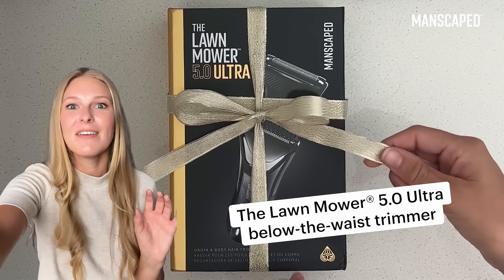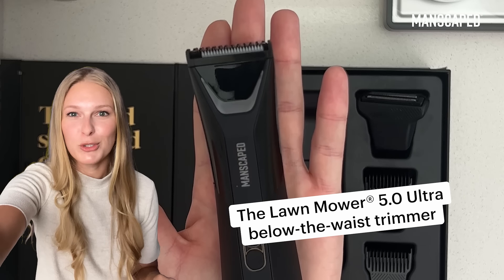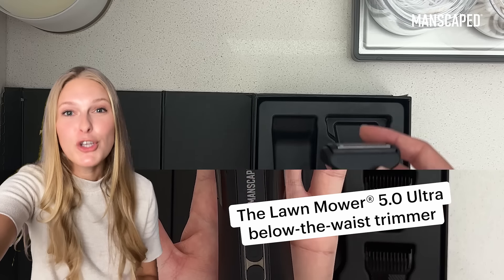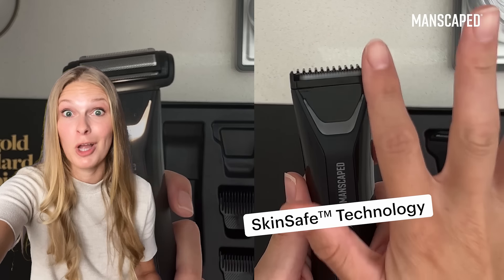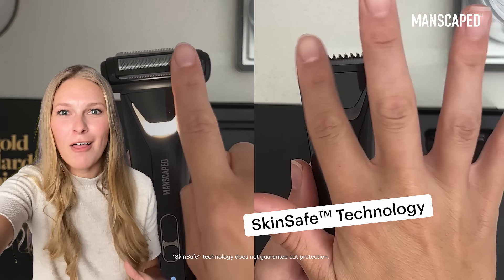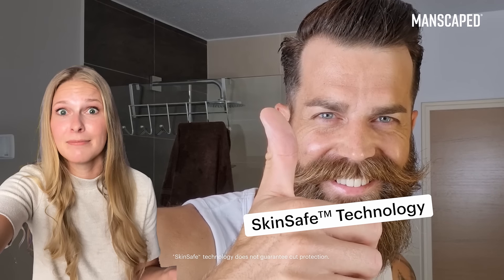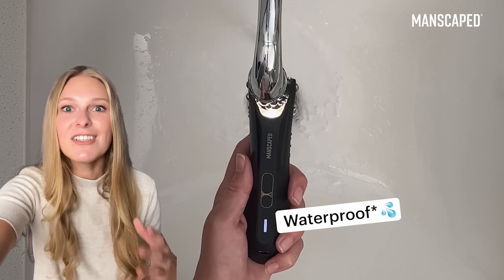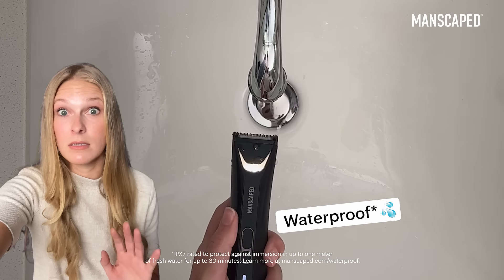MANSCAPED® - The Lawn Mower® 5.0 Ultra - The Best Gift For Your Boyfriend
What Is The Lawn Mower® 5.0 Ultra?
The Lawn Mower® 5.0 is the fifth generation of the MANSCAPED® pubic hair trimmer. The Lawn Mower™ 5.0 Ultra features an Interchangeable dual-head system with SkinSafe® technology that are replaceable and precision-engineered for maximum confidence while trimming below-the-waist.

Benefits Of Using The MANSCAPED® Lawn Mower 5.0 Ultra
✅Interchangeable Dual-Head System
✅SkinSafe™ Technology
✅Constant RPM
✅700mA Li-Ion Battery
✅Dual LED Spotlight
✅Ergonomic Design